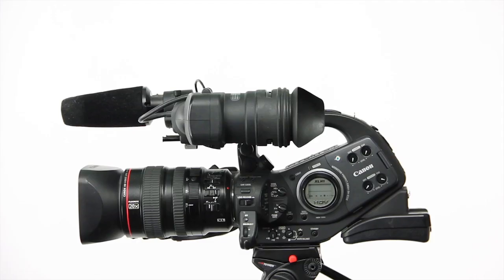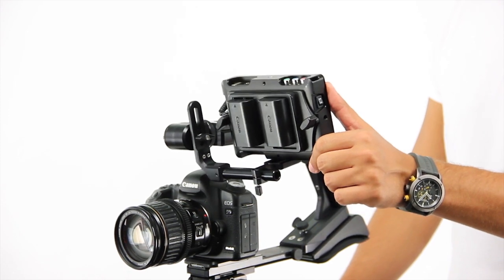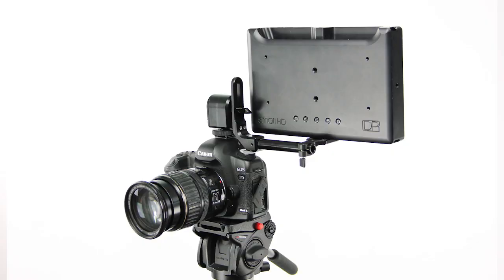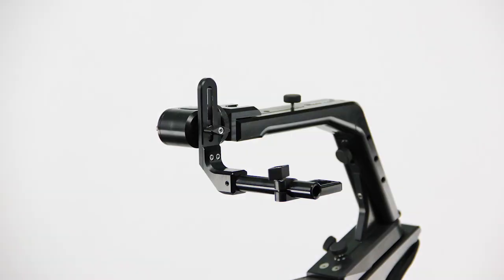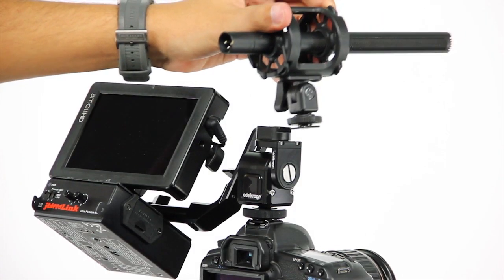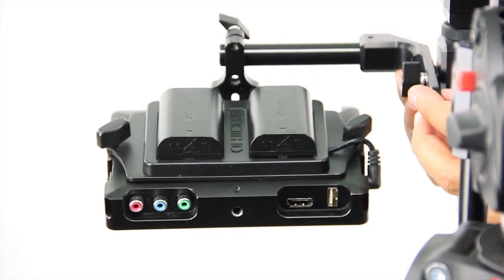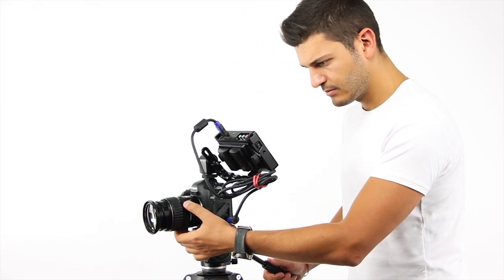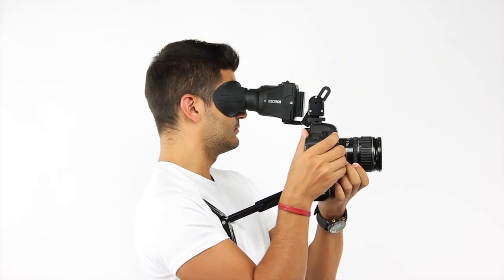EVF/Monitor Holder Introduction Video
SENSIBLE VIEWING
Handles all monitors and EVFs perfectly
edelkrone monitor/EVF holder is designed to provide the fastest tilt-up/down adjustment of monitors.
Monitor angle can be adjusted with one hand.
The constant friction system suspends your monitor's angle where you leave it.
Symmetrical design allows monitor holder to be attached in both directions.
Can be adjusted to reach both eyes.
Additional accessory can be attached underneath the monitor, or on the side of the monitor / evf holder.
Compatible with all monitors and EVF systems.
Counterforce of the constant friction system can be adjusted to handle various pressure and weight levels.

edelkrone® is an innovation company, experienced in camera support accessories. We have forged passion of filmmaking with advanced engineering.